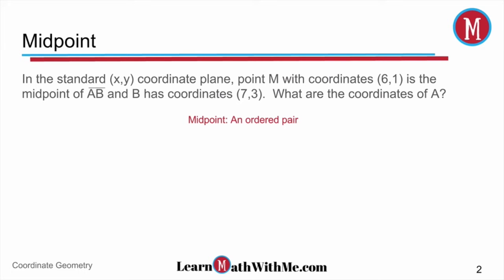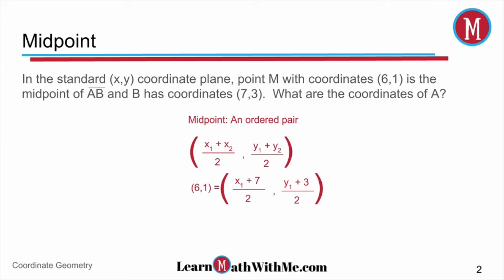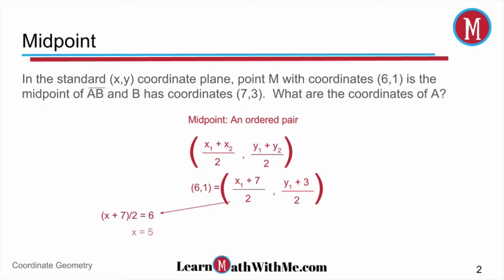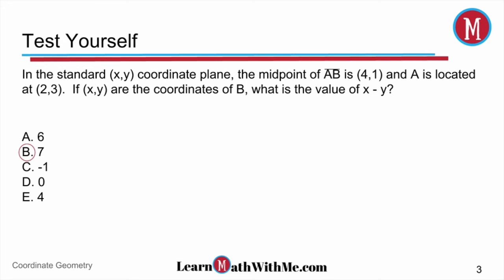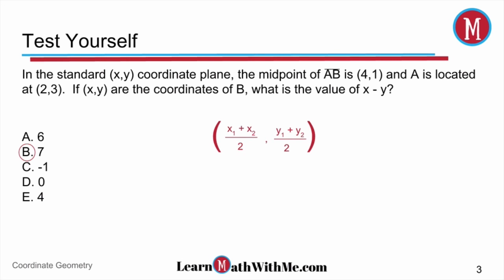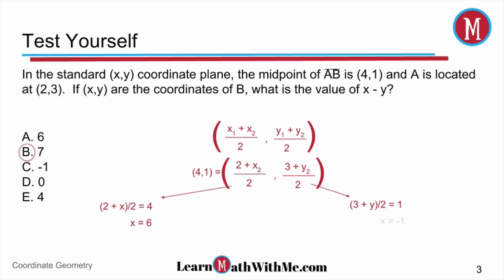How to find midpoint of a line - Learn ACT Math - Geometry ACT Prep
A good understanding of what the midpoint of a line is will be useful on the ACT as there can be several different type of questions related to this.  In this video, I will walk through 2 questions that make use of midpoint.